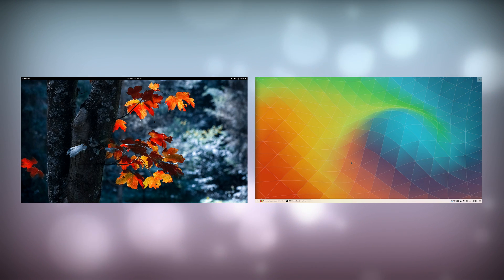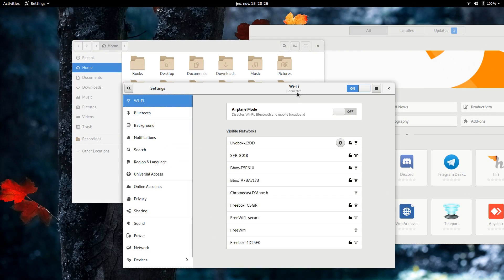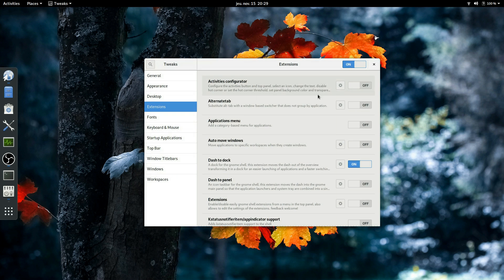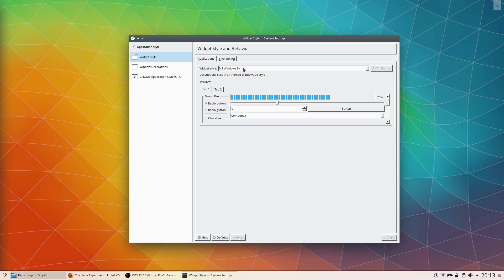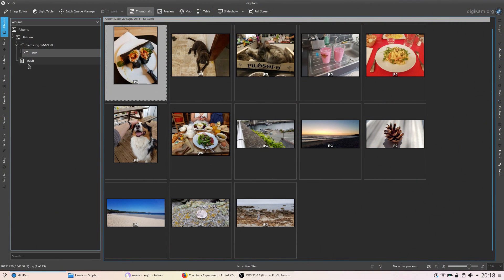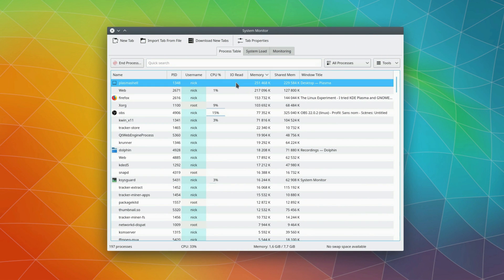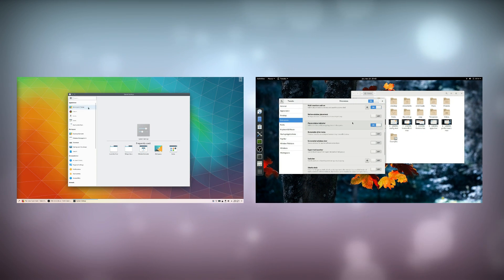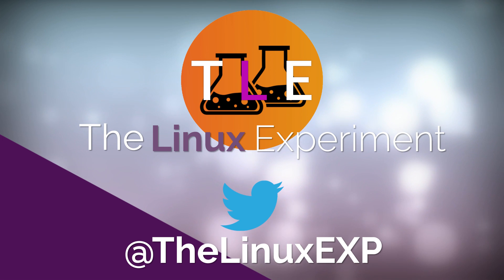I used Plasma and GNOME for a month each, here are my impressions !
I used both desktop environments for about a month each, doing all the recording, video editing, publishing, and other type of stuff I do exclusively on KDE and GNOME, on the same machine.

Both default setups are easily legible. Plasma looks like what you'd expect if you're coming from Windows, with its bottom panel, menu, and task manager, and the defaults are clean and simple, pretty welcoming for a new user.

GNOME, on the other hand, is the exact opposite approach: the default metaphor is the opposite of what you're used to, with no active task management, no desktop icons, no application menu, no dock or task bar. Activities are a good concept, easy to understand, but it goes against most other desktops I've used, so I took a while to get used to switching windows through the activities or the keyboard.

Configuration
Plasma has a plethora of options, plasmoids, layouts and panels, and as many configuration options as you want. You can tweak colors, themes, window borders and controls, and even the position of panels and toolbars on most applications, to get to the desktop and layout you want to use. You can't fault KDE on customization, it's the most configurable desktop environment I've ever used on any OS.

GNOME, by default, has almost zero configuration. You can, however tweak quite a few things through extensions and GNOME Tweaks, but these come with a convoluted installation process: look for GNOME Tweaks, install it, then install extensions, and the browser addon, and the host connector, then manage extensions through GNOME Tweaks, where you find their own set of preferences. I understand the logic of offering a very clean and simple default desktop, but enabling extensions in One click, with all the browser extensions and host connector configured, or providing an "extension store" directly from GNOME Software would be far easier, and would not clutter the interface whatsoever.

The default look of KDE is pleasing, with bright icons, nice gradients and shadows, and smooth animations switching from a menu to another, dragging windows around, and generally while using the system. The default theme, Breeze, looks good on plasmoids and application widgets, and it offers a dark mode by default if you prefer that. Plasma looks modern, and polished, and it feels natural to use, with each element fading in and out.

GNOME, on the other hand, comes with Adwaita. It is a big theme: there is a lot of padding around buttons,  menus, and everything looks quite big. Icons are a bit dated in my opinion, with muted colors. Adwaita is generally very gray and doesn't look very appealing to me,although it is very functionnal and legible, with nothing catching your eye specifically, letting you focus on your work.

Applications
As per applications, it's a tough one: GNOME seems to have a lot more applications available by default, compared to KDE, but GNOME apps are severely lacking in features.

KDE Plasma has very stable applications, but little choice:  since most app does everything and is extremely configurable, there is little incentive to work on a new project instead of contributing to an existing one. Default applications can sometimes look dated, with out of place buttons or widgets and convoluted interfaces. They are powerful, though, and do not lack important features. Once you get familiar with a KDE application, you can pretty much do anything you like.

GNOME, on the other hand, has a nice choice of different applications, but they have issues. Photos is too simple, Music crashed a lot, and Contacts didn't support contact groups. One problem is desktop consistency: since GNOME does away with menubars, once you install something that does not strictly adhere to GNOME guidelines, it quickly looks out of place, and behaves differently.

Performance

In terms of performance, KDE Plasma has quick and smooth animations for panels and menus, and uses little RAM. Applications open quickly, and stay reactive, even under load. The desktop loads quickly, and does not seem to leak memory.

GNOME also behaves nicely by default, but it uses more RAM and CPU by default. This has been greatly improved on 3.30, but for lower specced systems, GNOME might not be the right choice. With a lot of opened applications, animations in the shell did tend to slow down, especially while accessing the "activities" view.

In the end, after one month spent with each desktop environment, I really couldn't say which one I prefer. I went back to my trusty elementary OS Juno for the time being, and I'm excited to keep covering the new features of GNOME and KDE. In termes of Look and feel, KDE matches my tastes more closely, but GNOME's interface and interface guidelines appeal to the minimalist in me.